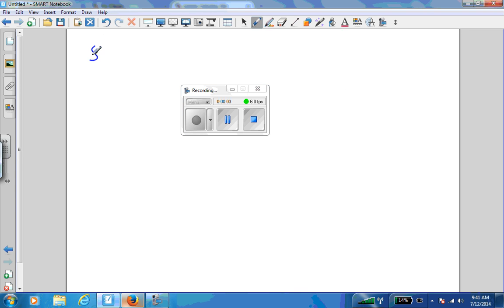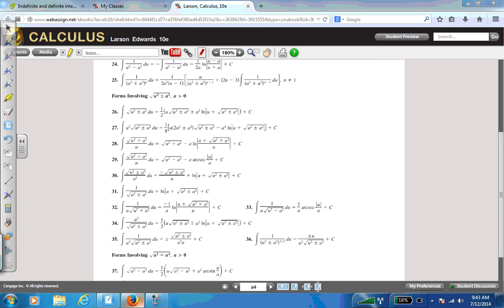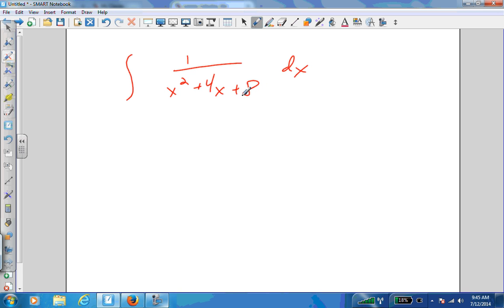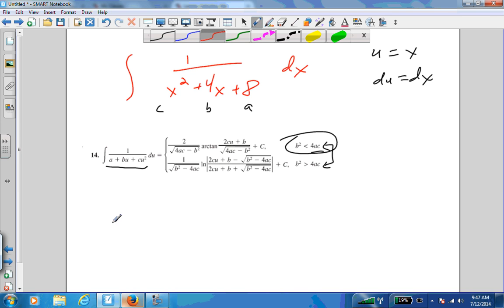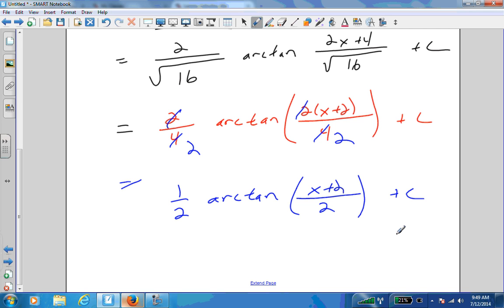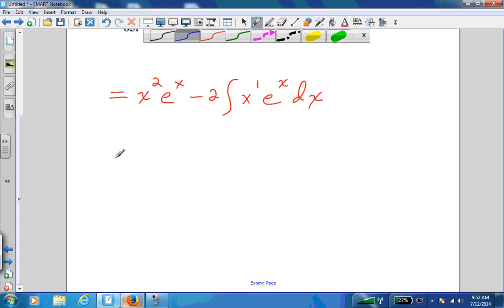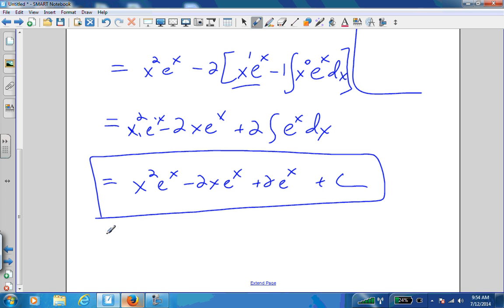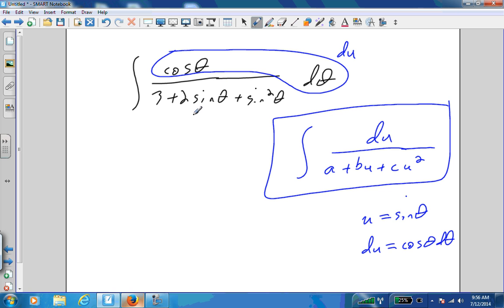8 6 Cal II